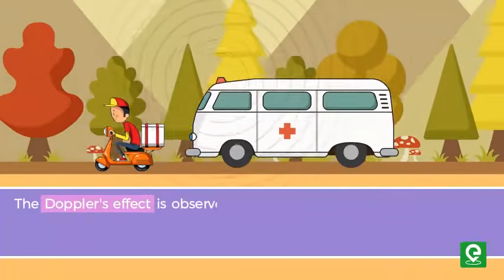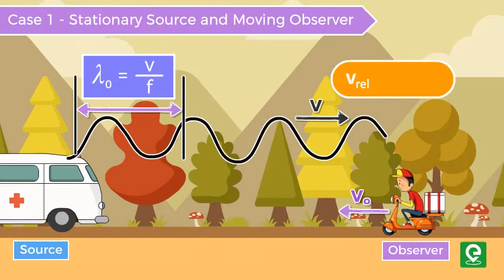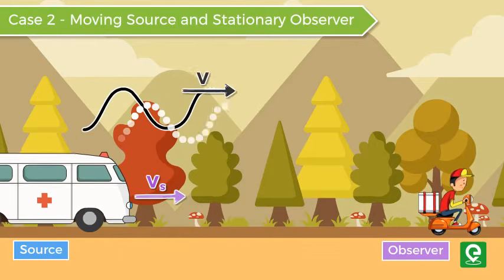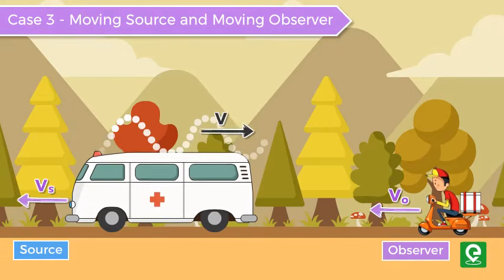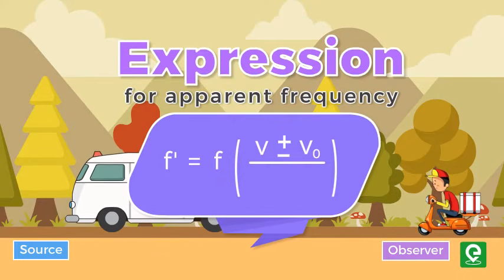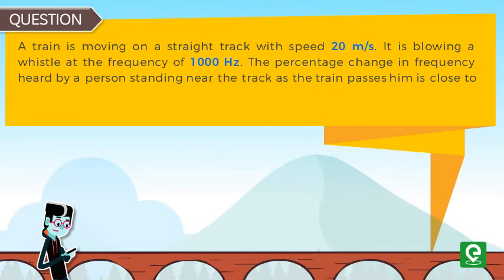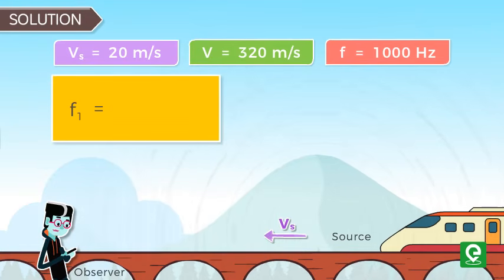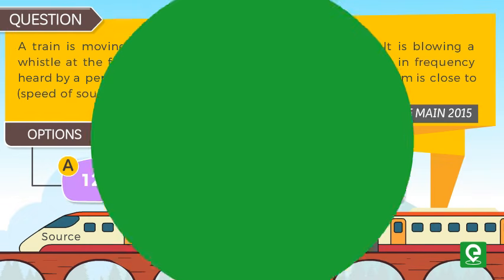What is Doppler Effect | Sound Waves | Extraclass.com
In this video, You will learn about What is the Doppler Effect... So let's play and watch this interesting video.
Doppler effect, the apparent difference between the frequency at which sound or light waves leave a source and that at which they reach an observer, caused by the relative motion of the observer and the wave source.
Extraclass.com is an initiative of IIT-Bombay Alumnus to organize the home tutoring industry of India. We at Extraclass put the student at the heart of everything we do, we currently have a pool of more than 5000 qualified tutors who are highly experienced and understand the learning needs of a child. Along with an academically excellent, reliable, affordable and compatible tutor, Extraclass also offers an AI-driven platform for 24*7 support of the child in his journey to success.
The tablet-based Learning App consists of 1200 animated videos, 500 flash-charts for quick revision, 81000 practice questions along with the solution, detailed theory, 200 tests, etc. The learning app is smart enough to record every single click and tick in order to help students understand their weaknesses and improve them in time.
We have taught more than 10000 students in session 2018-19 and the results of those students were really amazing!!
So if your child is also facing trouble in studies or you are not satisfied with your current tutor then give us a call on or visit our to Book a Free Demo Class and Ace your Exams like a Champion.

Happy Learning!!